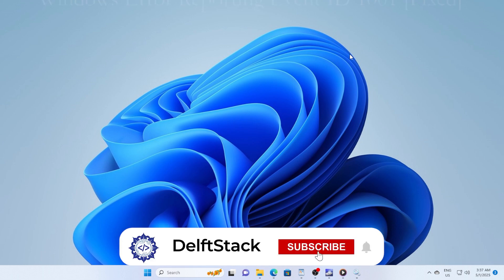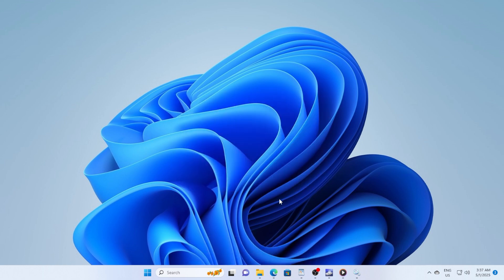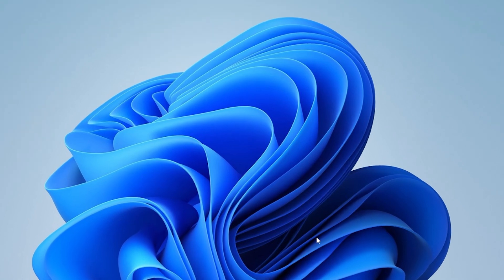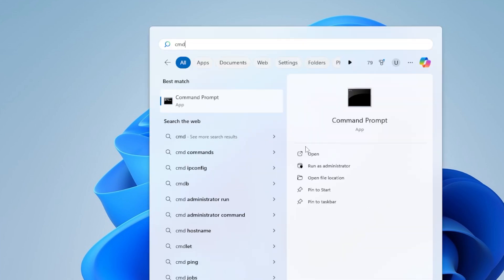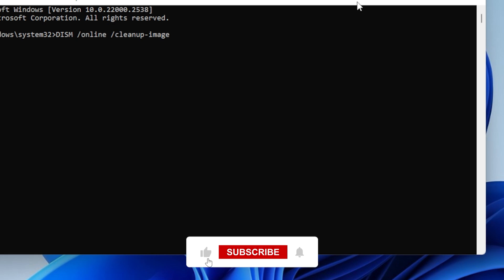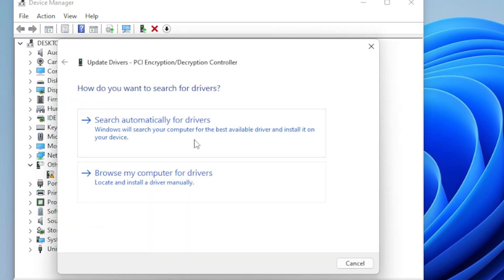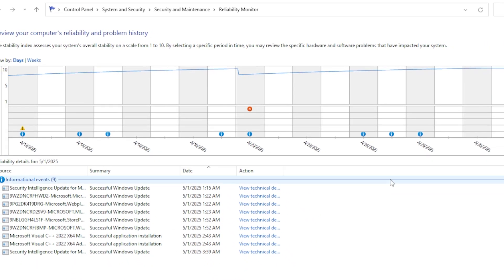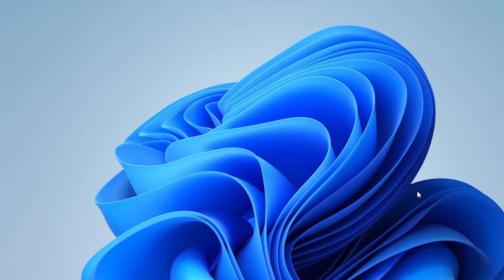Fix Windows Error Reporting Event ID 1001 – Step-by-Step Guide!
Are you constantly seeing Event ID 1001 in your Windows Event Viewer? 😕 Don’t panic — this tutorial breaks it all down in a simple, easy-to-follow way! Whether it’s caused by crashes, system glitches, or outdated drivers, we’ll walk you through exactly how to identify and fix the issue — fast and stress-free.

🔹 What You’ll Learn in This Video:
✅ What is Windows Error Reporting Event ID 1001 and why it appears
✅ How to update Windows to resolve known bugs
✅ How to scan and repair corrupt system files using SFC
✅ Running DISM commands to restore system health
✅ Identifying and updating problematic drivers
✅ Using Reliability Monitor to detect recurring crash patterns
✅ Practical steps to prevent this issue in the future

📌 Timestamps
⏱ 00:00 - Introduction: What is Event ID 1001?
⏱ 00:27 - Why this error happens
⏱ 00:40 - Step 1: Update Windows
⏱ 01:09 - Step 2: Scan and fix corrupted system files (SFC)
⏱ 02:00 - Step 3: Use DISM to restore system health
⏱ 03:04 - Step 4: Check for problematic drivers
⏱ 03:52 - Step 5: Use Reliability Monitor for deeper analysis

Understanding and fixing Event ID 1001 not only helps stabilize your system but also prevents recurring application crashes and freezes. If you’re a Windows user who wants smoother performance and fewer annoying errors, this guide is for you!

🔥 Enjoyed This Tutorial? Show Your Support!
If this video helped fix your system or saved you hours of frustration, smash that 👍 LIKE button!
💬 Got questions? Drop them in the comments — I reply to every one!